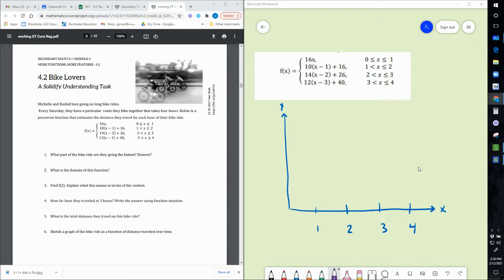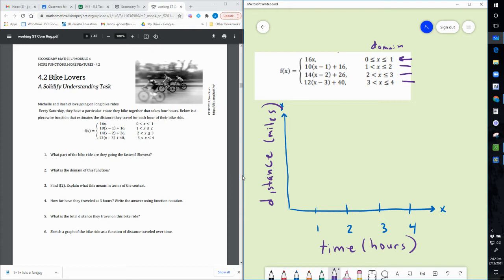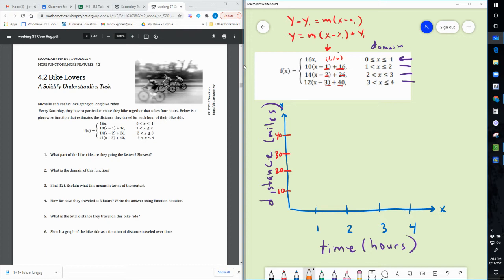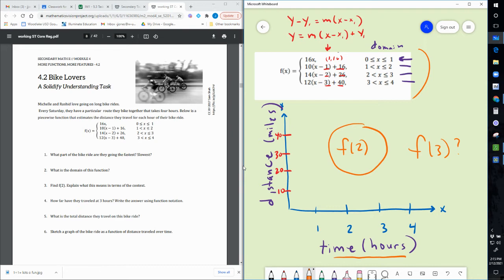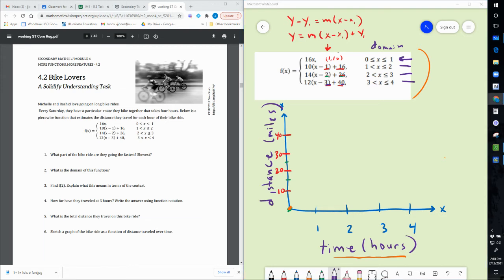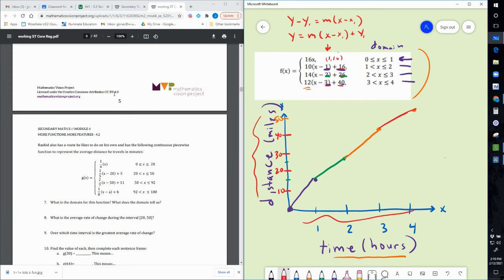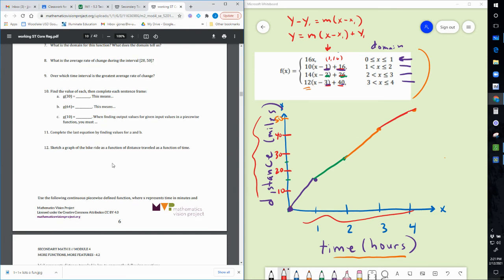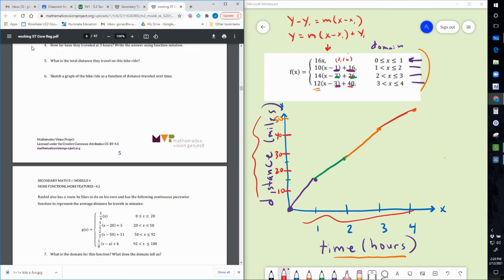Task 4.2 IM2